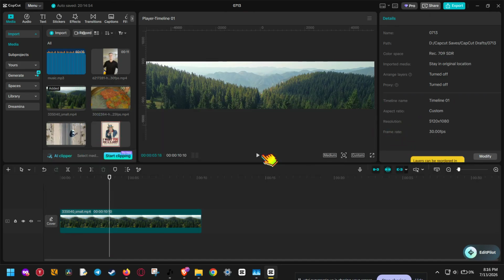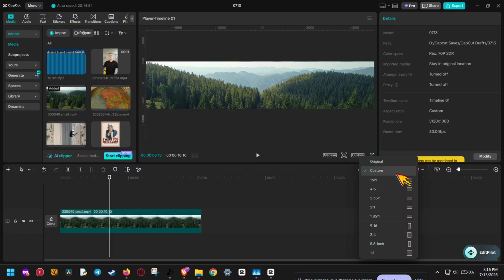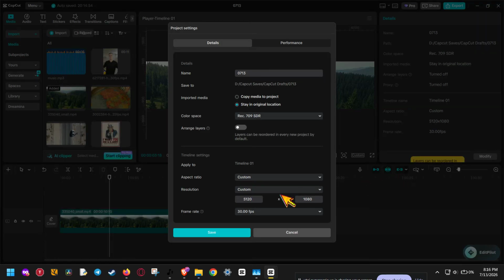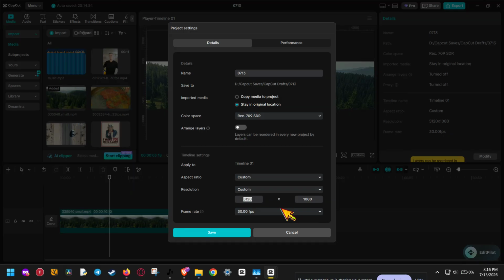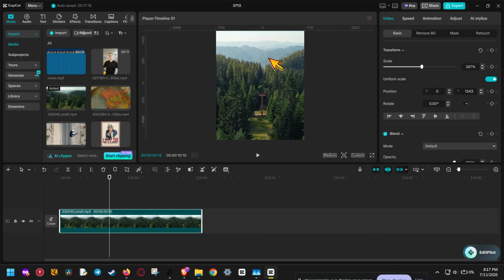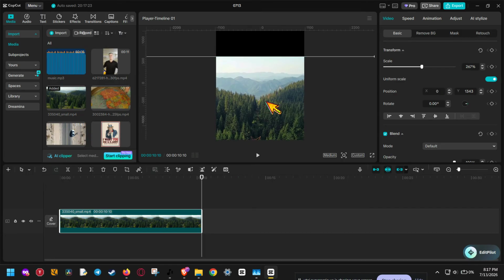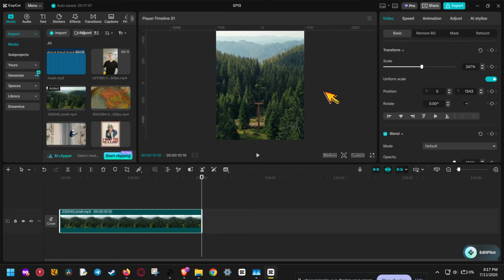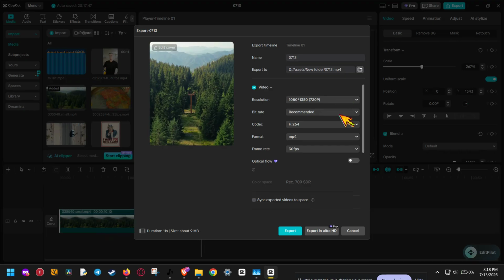How To Get 4:5 Ratio In CapCut (Easy Guide)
Learn how to get a 4:5 ratio in CapCut using custom dimensions for a clean portrait layout. This easy tutorial shows you how to set 1080x1350, check your framing, and export in the correct size for social media.

🕚Timestamps:
00:00 Introduction
00:18 Open Your Project And Find The Ratio Menu
00:38 Select Custom Ratio
00:56 Enter 1080x1350 For 4:5
01:20 Review Text And Graphics Before Exporting
01:44 Export In Custom Or 1080p
02:05 Final Tips And Outro

✍️WHAT YOU'LL LEARN IN THIS VIDEO:
• How To Set A 4:5 Ratio In CapCut
• How To Use Custom Dimensions For Portrait Video
• How To Enter 1080x1350 In CapCut
• How To Check Text And Graphics Before Exporting
• How To Export In The Correct 4:5 Canvas Size

💡PRO TIPS:
• Keep important text away from the edges so nothing gets cut off.
• Use 1080x1350 for the standard 4:5 social media format.
• Preview your video before exporting to catch framing issues early.
• Save custom project settings if you make 4:5 videos often.
• Export at 1080p or Custom to preserve the exact canvas size.